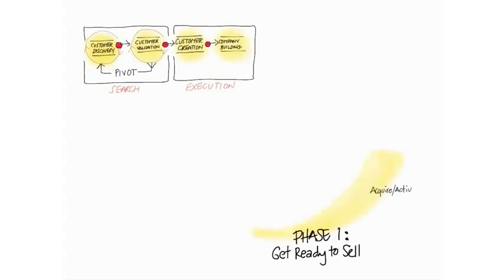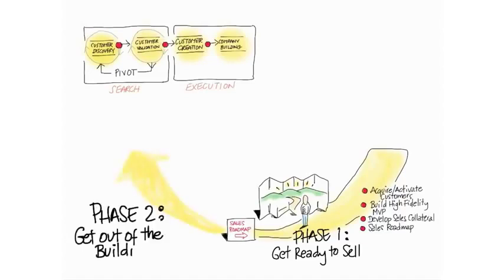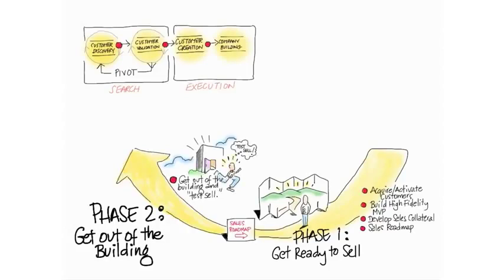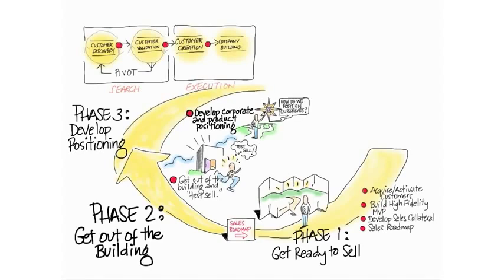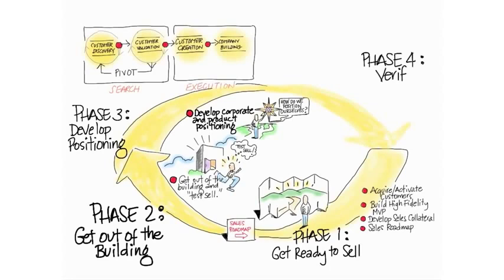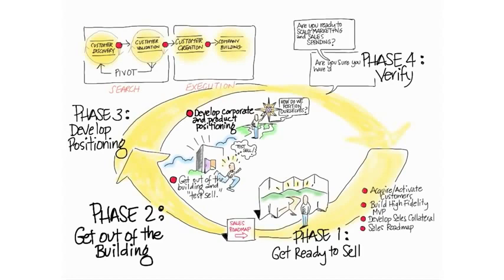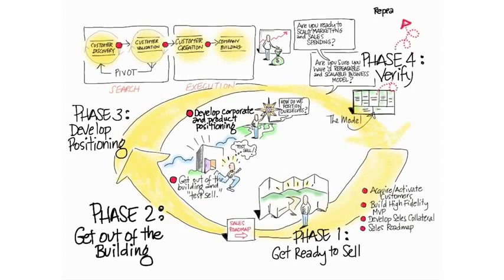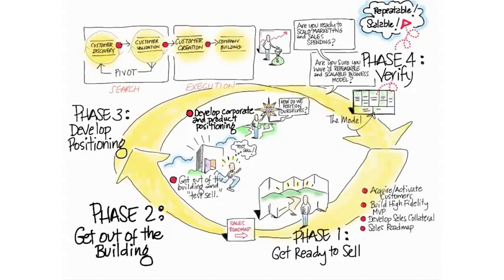B2 12 Customer Validation